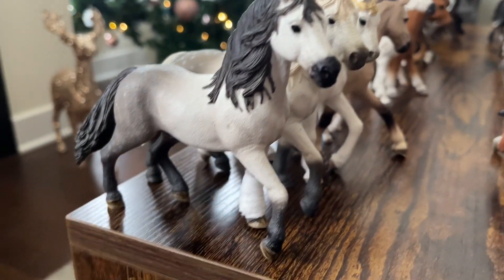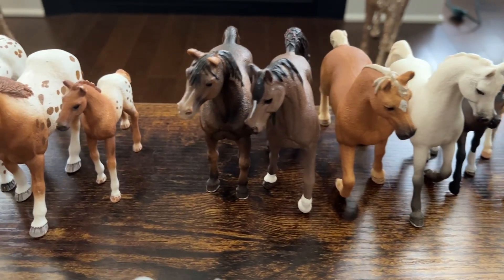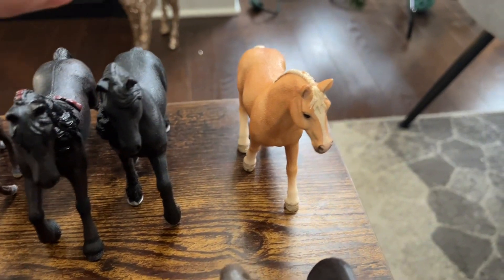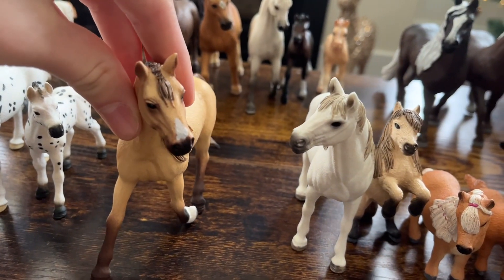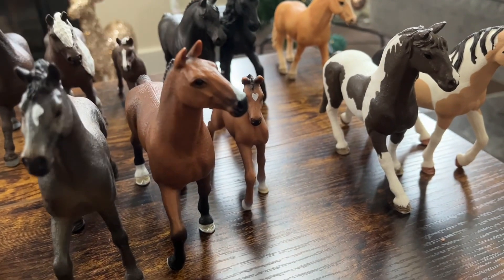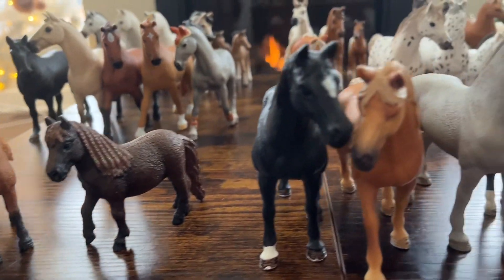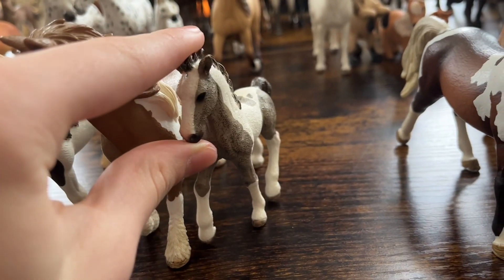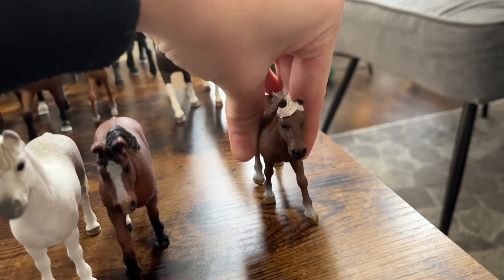Schleich Collection Tour 2023 (58 horses)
Hi guys,

Happy New Year 2023 ! Today I will be doing a collection tour !

Grayci Grayci